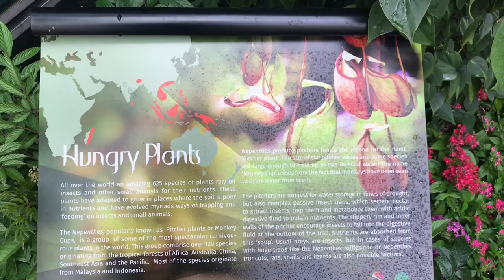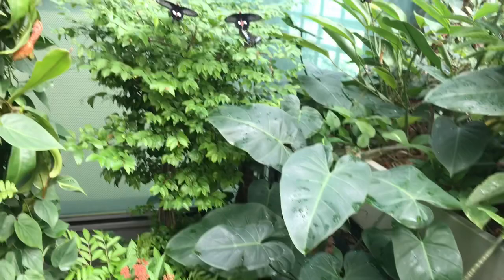Why are there 1,000 butterflies at Singapore Airport?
Changi Airport Singapore Butterfly Garden at Terminal 3. A walk through of Singapore Changi Airport Terminal 3’s Butterfly Park at Singapore Airport.

Singapore Changi Airport is widely regarded as one of the best airports in the world. One of the reasons is the extensive activities and events available at the airport.

One of these is the beautiful tropical butterfly garden in Terminal 3. With views of the aircraft and apron this small piece of tropical preside is a fun and relaxing place to spend some time between flights. What do you think of the Changi Airport experience?